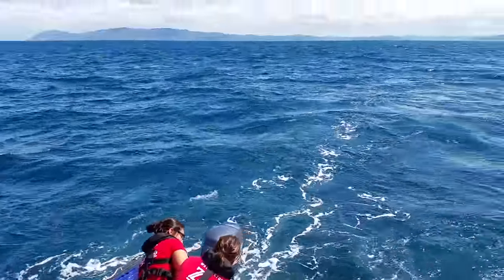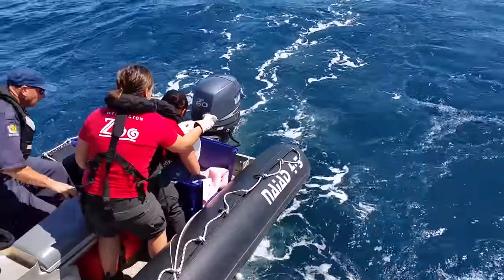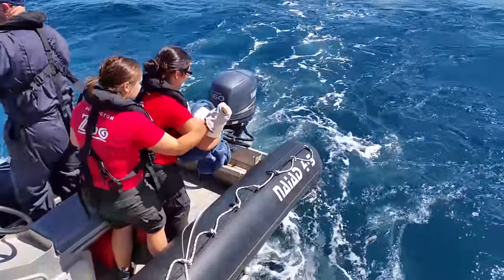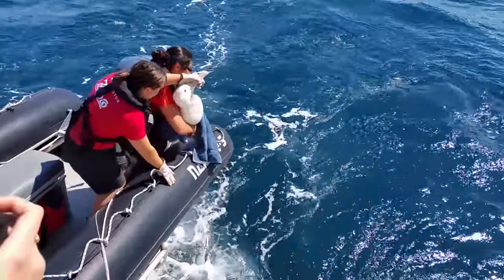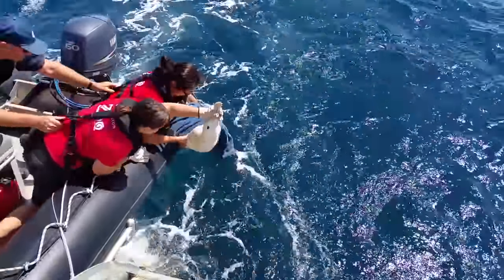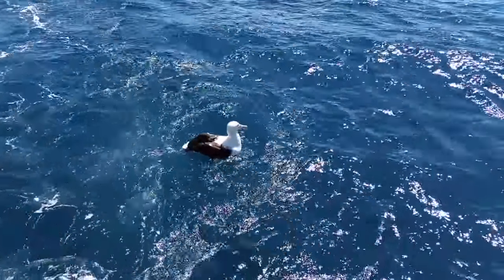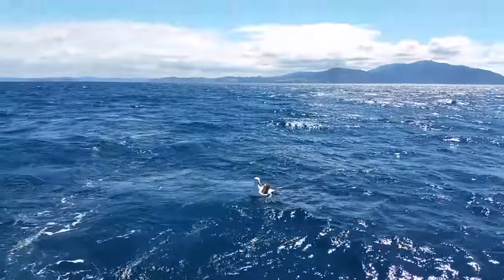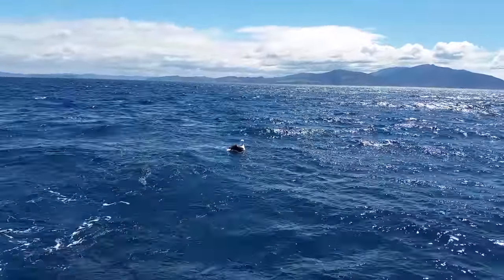Albatross set free from Wellington zoo: RNZ Checkpoint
A rare Albatross with a wing span of nearly 3 metres that had to have a badly injured eye removed was set free today off the coast of Wellington following a fortnight of recovering at the zoo.

RNZ reporter Nick Butcher reports.